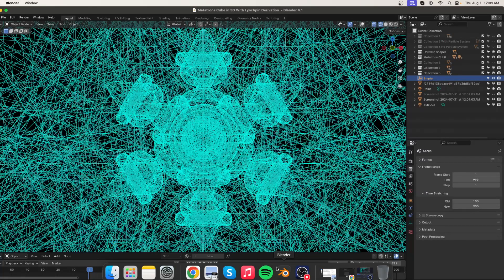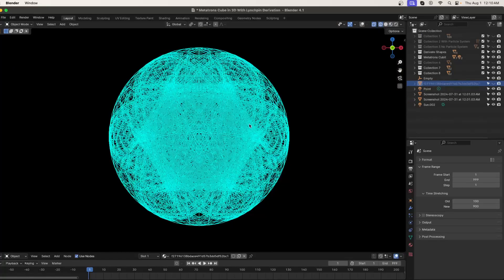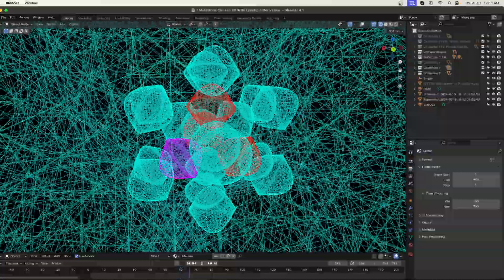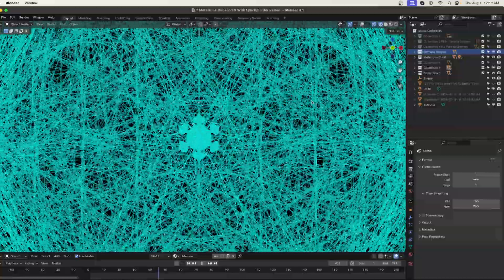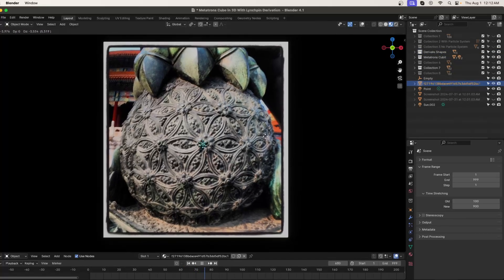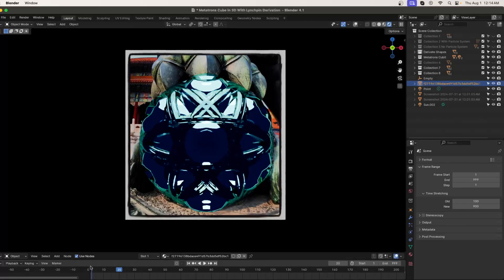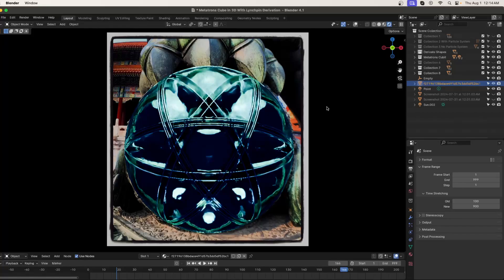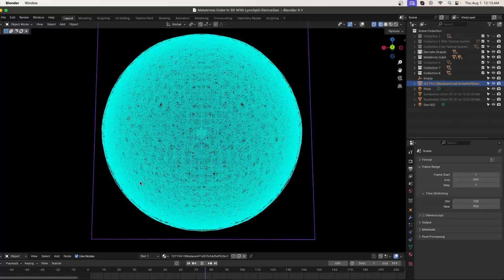Terrence Howard Sacred Geometry of The Proton Derivation terrencehoward Ancient Secrets Revealed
A live DEMO on how to build / derive Terrence Howards patented geometries in realtime and a demonstration of the "refractive" angles of incidence observed within these novel fundamental shapes when internally "illuminated" glass like materials in realtime rendering using the Blender game engine.

or visit TCOTLC.com to read his FREE Book on this and other topics.

For details regarding the mathematics involved see our paper titled "The Geometry of the Proton and Tetryen Shape:

WE heard you Jain 108 and endorse your works. Well done!